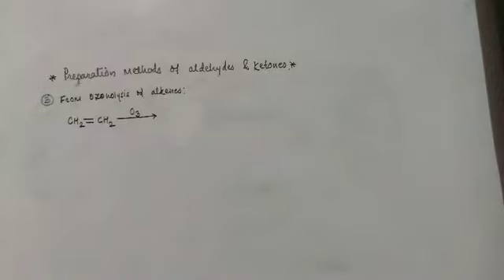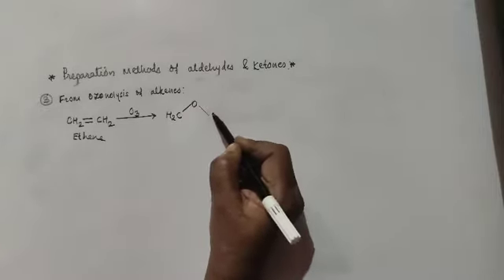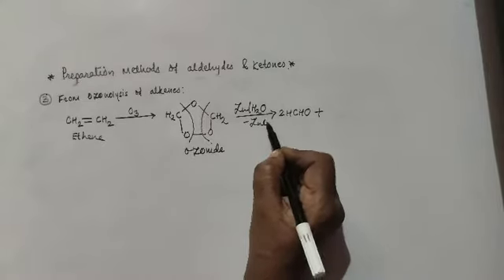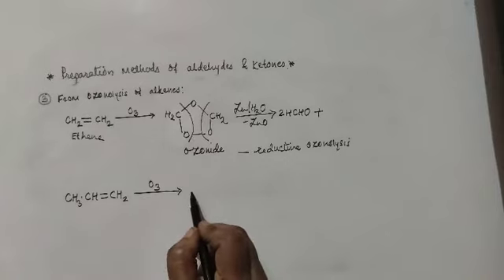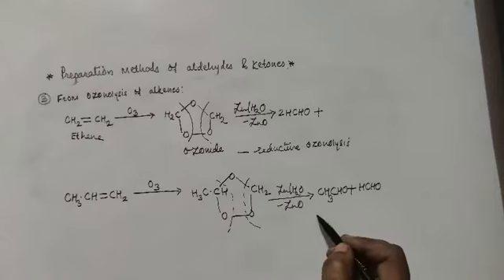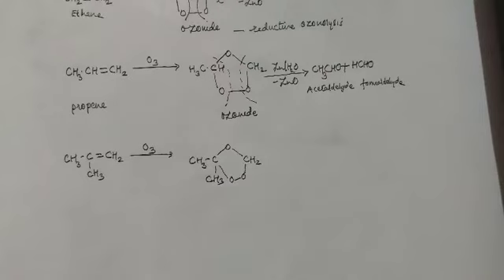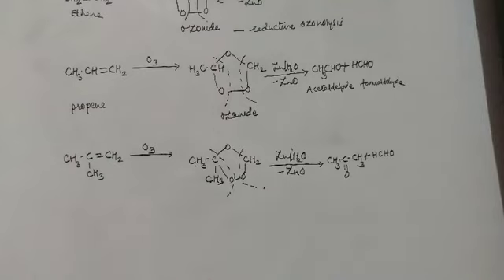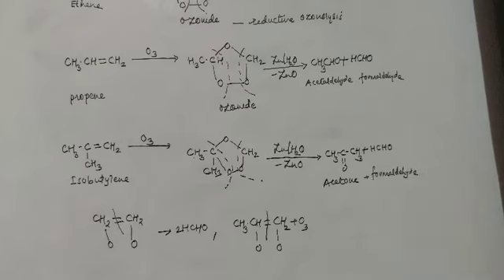Aldehydes and ketones L8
Preparation method of aldehydes and ketones ozonolysis